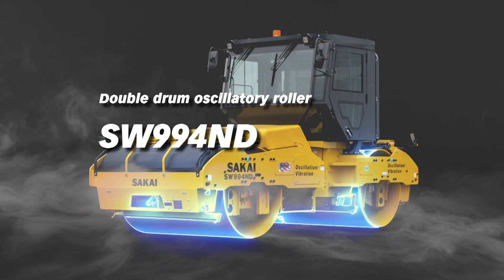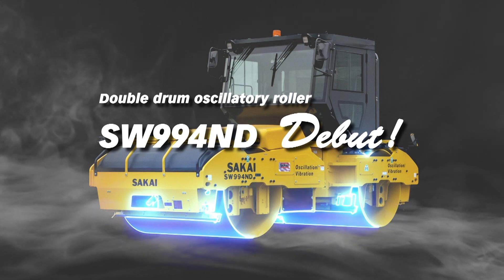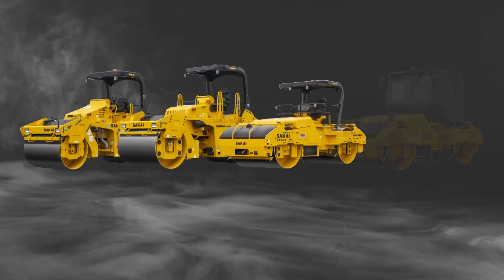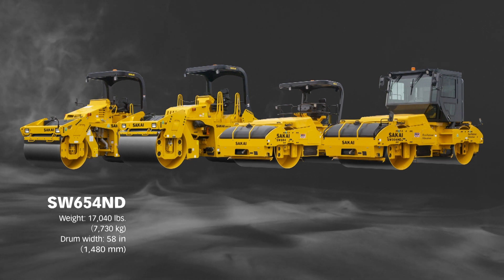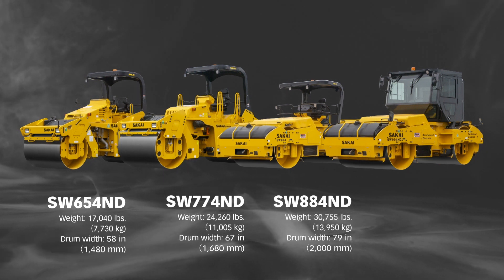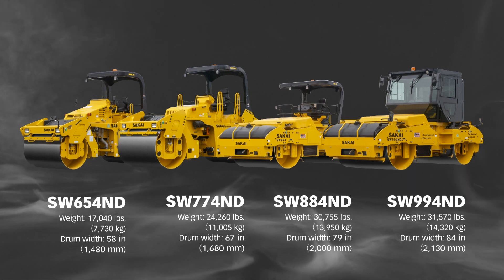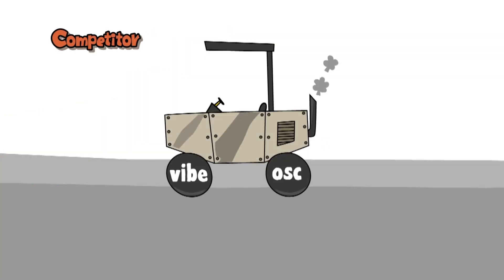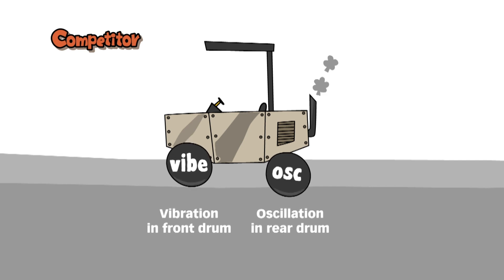Sakai Oscillatory Asphalt Rollers - How Osc Works & ND Series Overview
Sakai asphalt roller models with an ND designates oscillation capability. Our oscillatory rollers feature the unique capability to select osc or vibe in both drums, whereas competitor machines have a designated vibration drum and oscillation drum. Sakai oscillation systems are also gear driven instead of belt driven, for longevity and less maintenance. Our oscillatory force specifications are spread over two drums which is the safer method to apply oscillation force versus competitors who apply all of the oscillation force through one drum which can cause undesirable outcomes of the asphalt mat.

Sake produces the world's most reliable asphalt rollers and soil compactors. Our heavy equipment is used in the commercial paving industry, residential paving industry, site prep industry, dirt work industry, earthwork industry, and heavy civil construction industry. Thorough Japanese engineering ensures dependability and minimizes downtime. Ease of operation and simplicity mean any roller operator will feel at home on a Sakai.